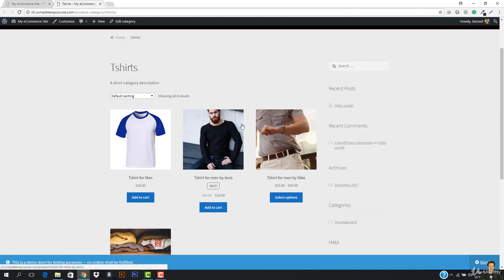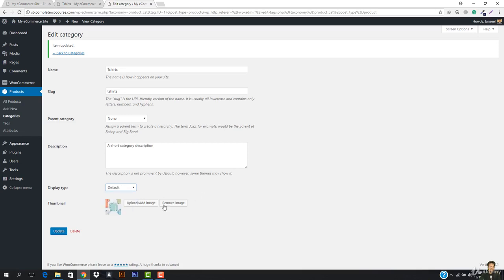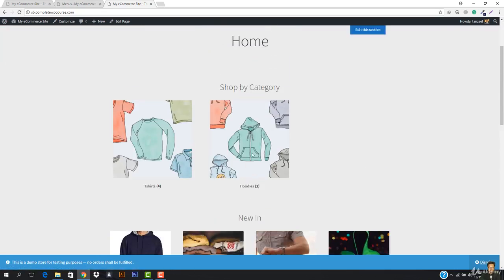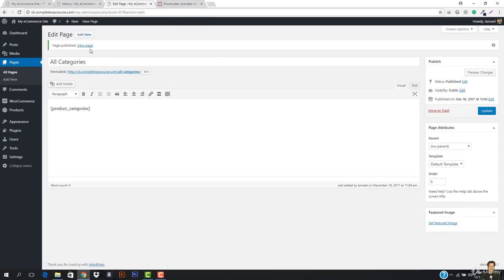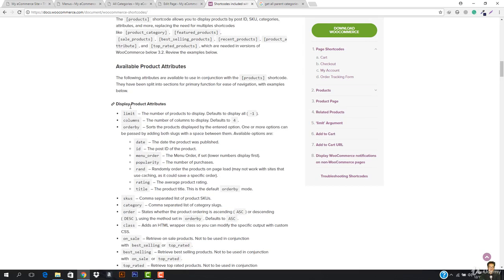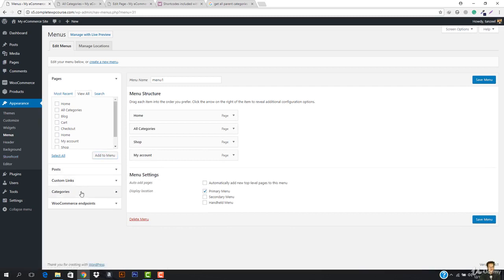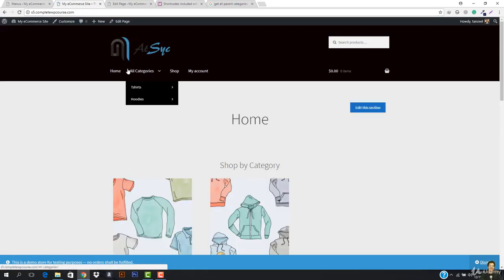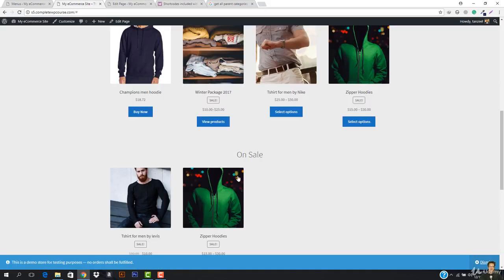Category Advance word press lesson # 119 Learn Your Self#